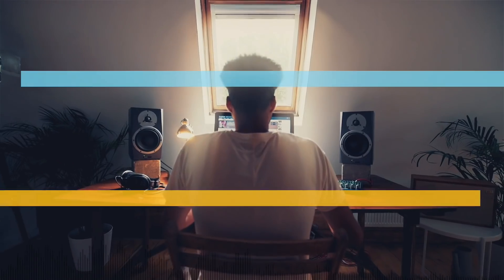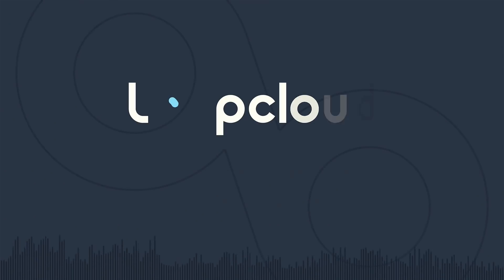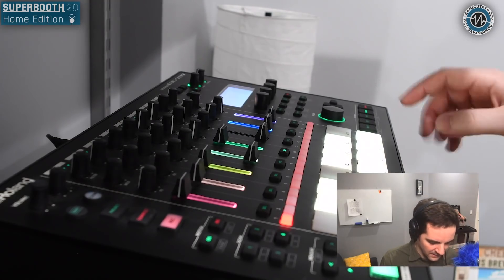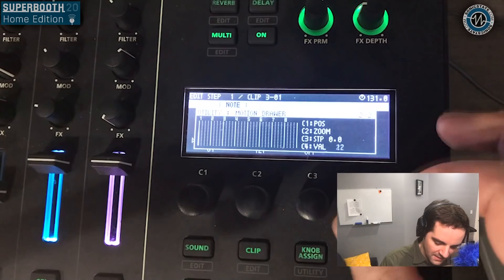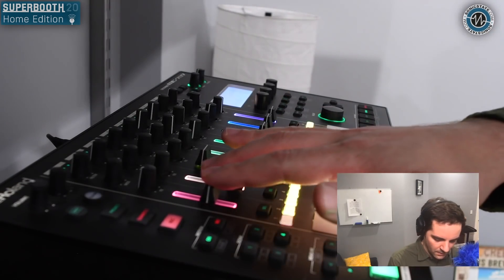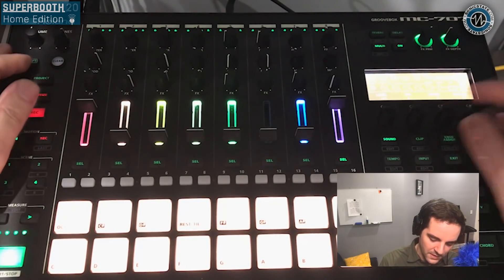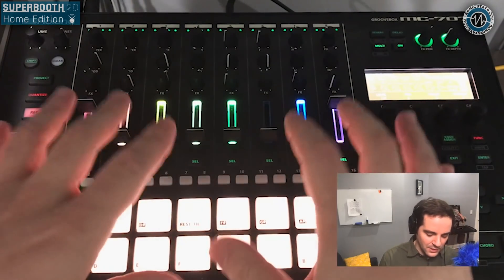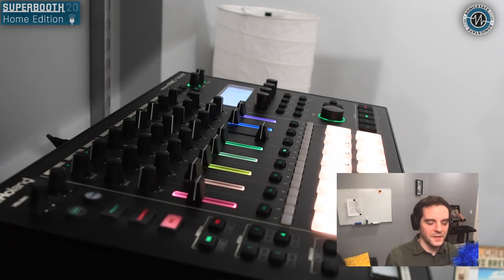Superbooth 20HE: Roland MC-707 Groovebox OS Update and Roland Cloud Academy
The Roland MC-707 has been out for several months now and as such it has had an OS update we spoke to Peter Brown about the updates to the MC-707 and also about the new Roland Cloud Academy which is an excellent resource for learning about all Roland products with Product Specialists.

The Roland MC-707 newest firmware update has added such thing as; Clip Chaining, audio mixer mode, gui improvements such as step lfo editor and much more.

For more information on the MC-707 visit Roland

Endlesss Studio
Brings live online jamming to Mac/PC/VST.